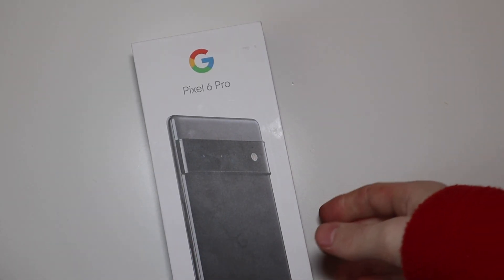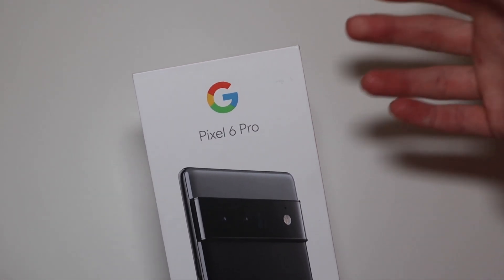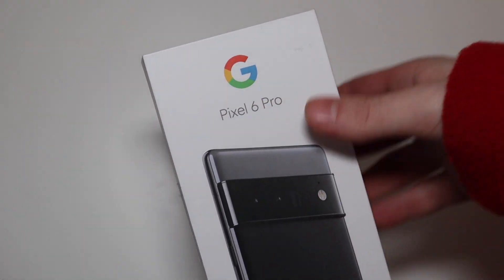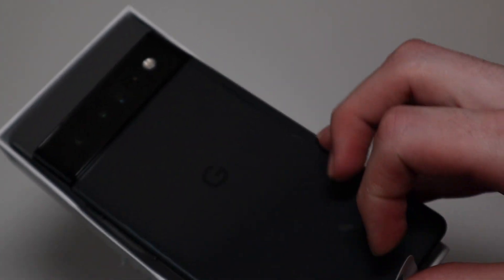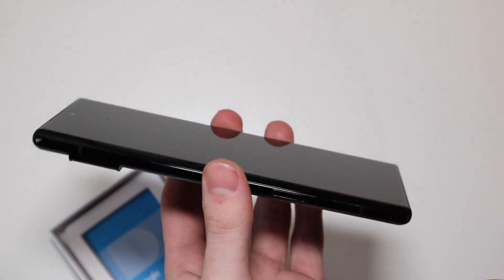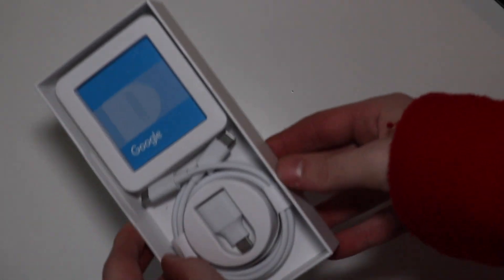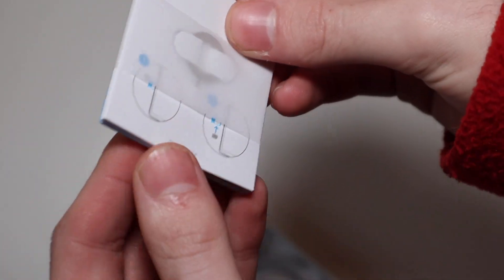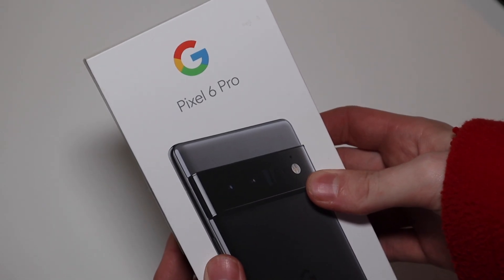Pixel 6 Pro Stormy Black Unboxing